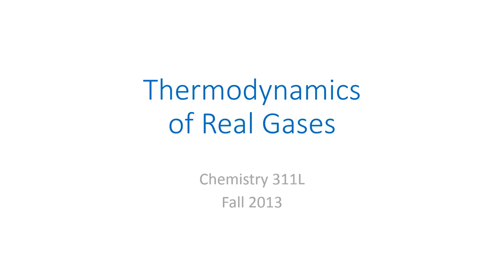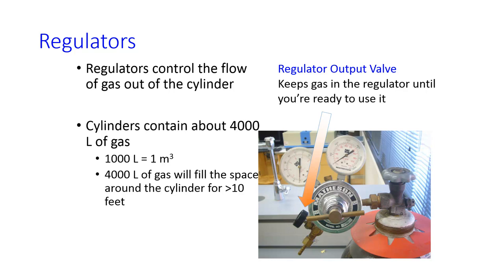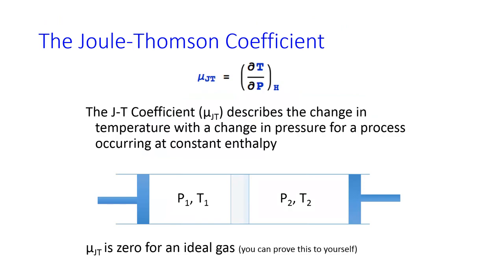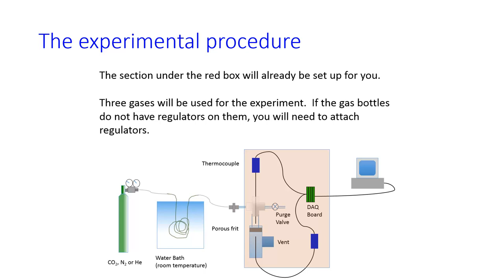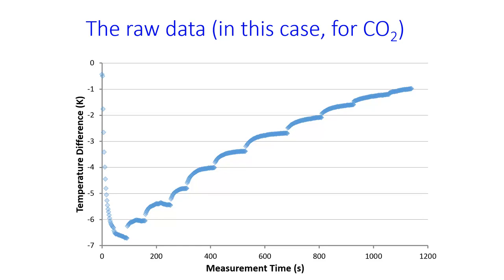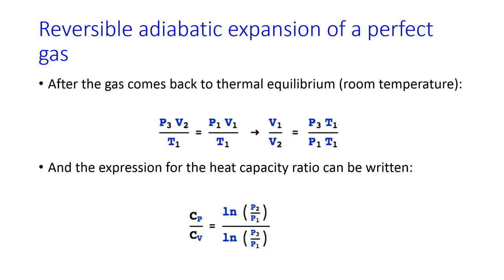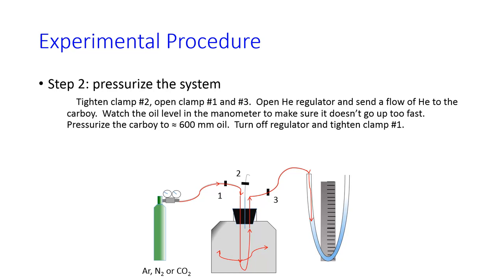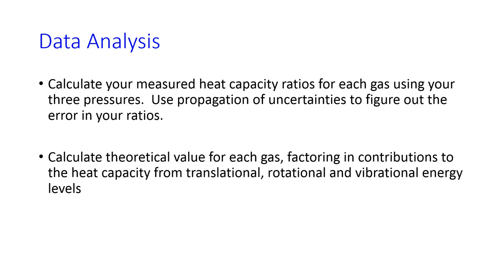Thermodynamics of Real Gases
The introduction to the Thermodynamics of Real Gases experiment for Chemistry 311L in the Fall semester of 2013.